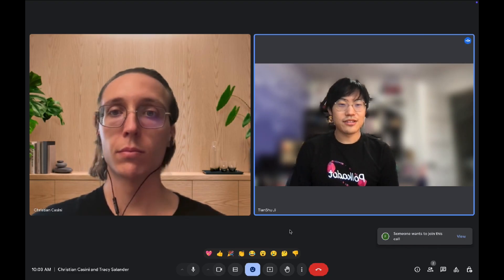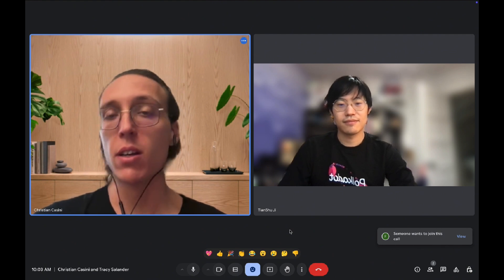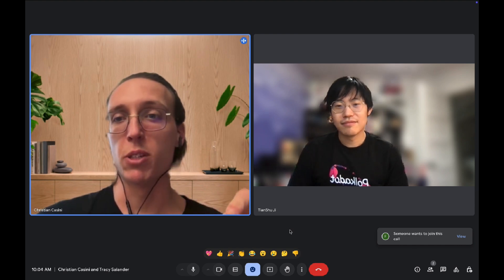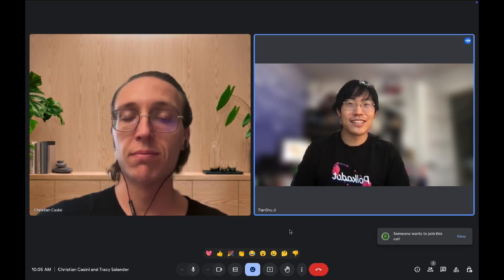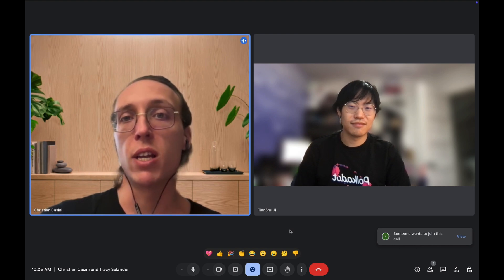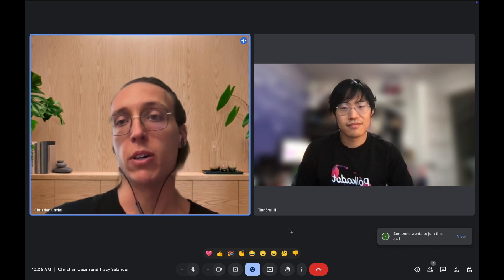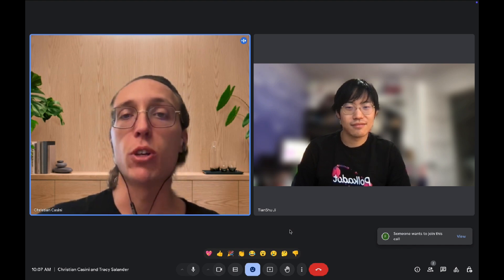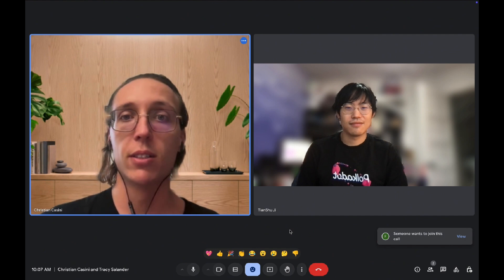Interview with a Finalist Project from the 'Polkadot Hackathon 2024 Bangkok' — dAppForge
In this video, we conduct an in-depth interview with the finalist team from the "Polkadot Hackathon 2024 Bangkok," exploring their experiences and insights during the development process.

This episode features dAppForge, an AI-powered plug-in for Polkadot developers that reduces development time. The AI model will be explicitly fine-tuned for substrate and ink!

The interview covers the team's project background, technical strengths, and innovations, as well as memorable experiences during the competition and their future development plans. The team shares their unique development methods and application scenarios within the Polkadot ecosystem, showcasing their technological breakthroughs. They also discuss interesting stories and valuable lessons from the competition and share their vision for 2024. Join us to experience the journey of this innovative and dynamic team as they explore and grow in the Web3 world!